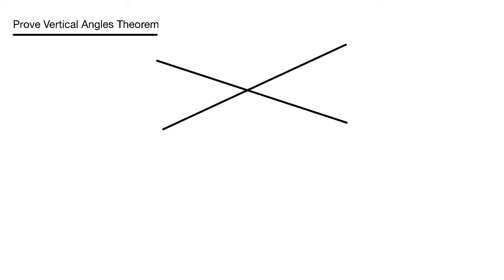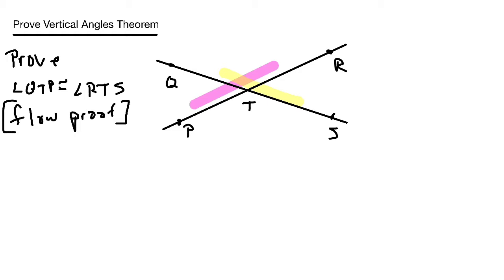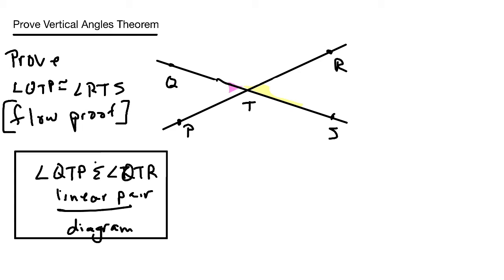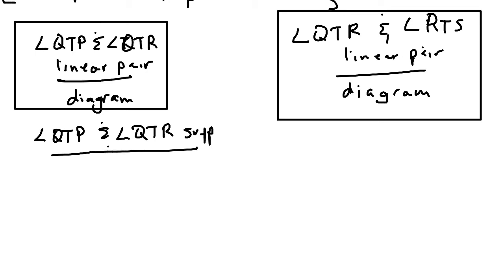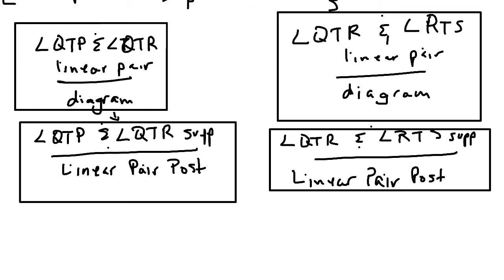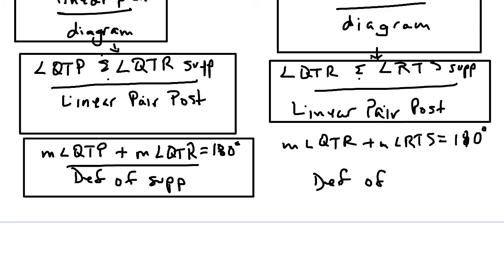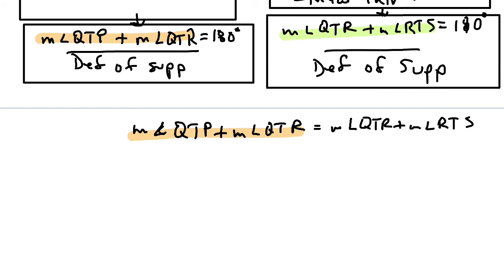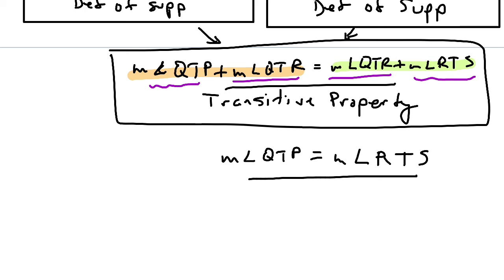Prove Vertical Angles Theorem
Use a flow proof to prove the VAT.